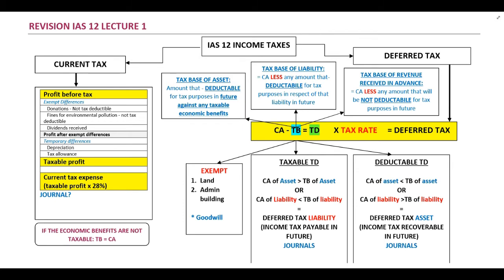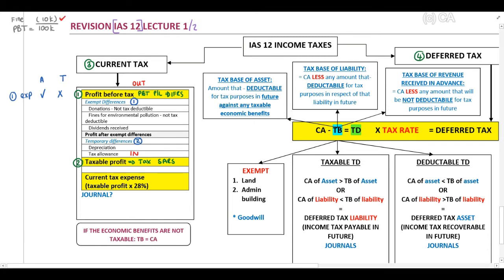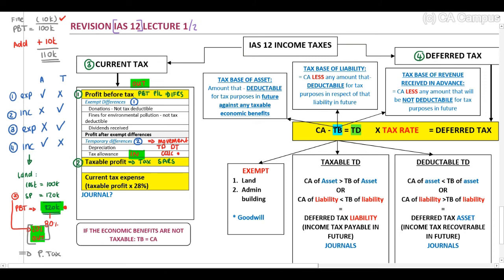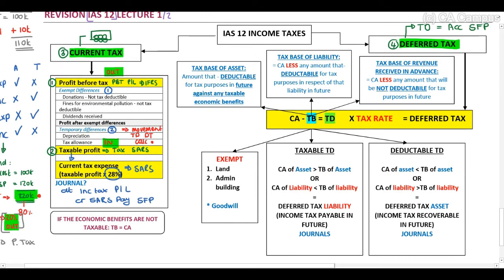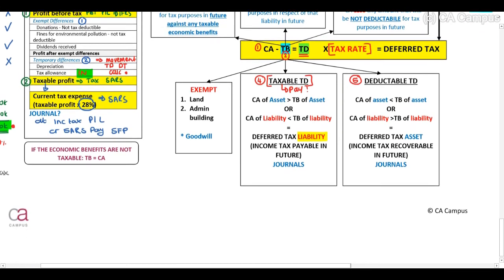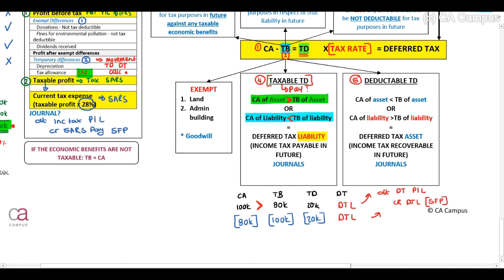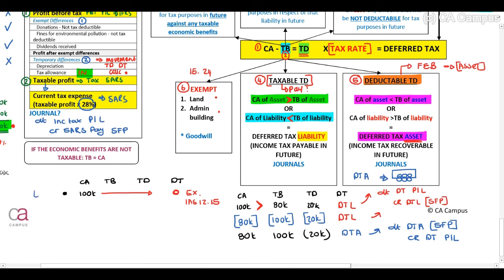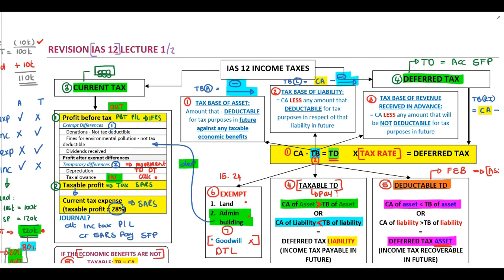FAC4861/3 - IAS 12 Revision Lecture 1 of 2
Bianca Nel CA (SA) shares a revision lecture on IAS12.
This is part of 1 of 2 and is an example of the support on offer by CA Campus.